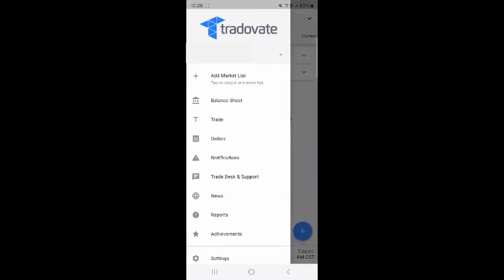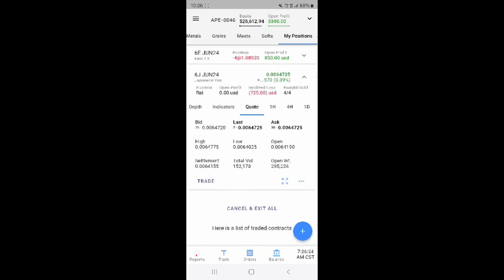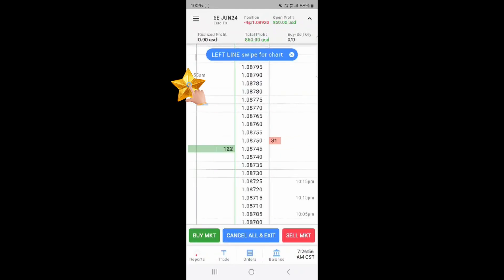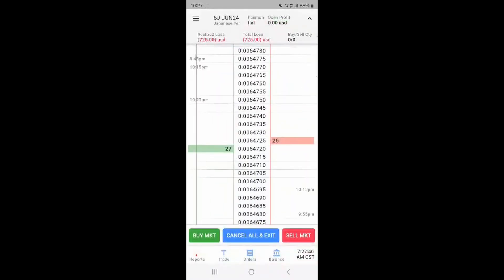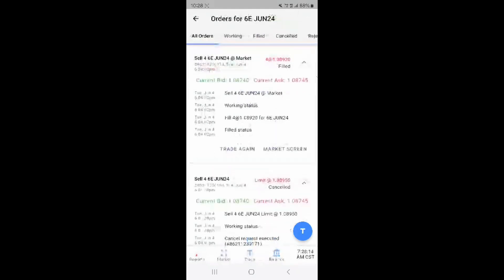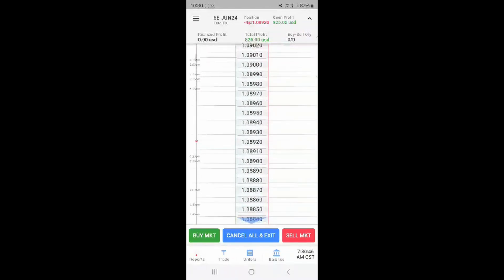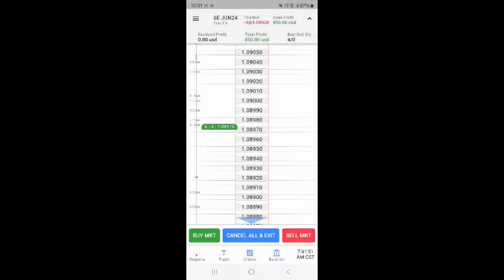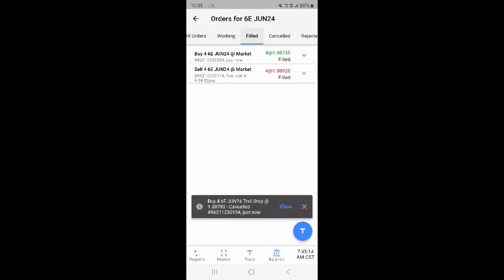Tradovate Mobile App Place Trades Stops Modify and Close Orders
Tradovate Tutorial for mobile app. Use Tradovate mobile app to place trades, set a stop loss or target, modify orders and close orders. This trading software guide takes beginner traders through the basics and those new to the trading software to be able to place orders and manage positions.

This guide takes Apex Trader Funding customers through the process of using the Tradovate app on mobile and use it to trade.

This Tradovate guide includes:
- Tradovate Mobile Place Trades on App
- Tradovate Mobile Modify Trades on App
- Tradovate Mobile Modify Trailing Stop on App
- Tradovate Mobile Change Account for Multiple Accounts with Apex Trader Funding
- Tradovate Mobile Use DOM Depth of Market on App
- Tradovate Mobile Set Stops on DOM on App
- Tradovate Mobile Close Orders on App
- Tradovate Mobile Charting on App
- Tradovate Mobile Add Indicator to Chart on App
- Tradovate Mobile and Apex Trader Funding on App
- Tradovate App Orders on App
- Using Tradovate App to Trade Futures